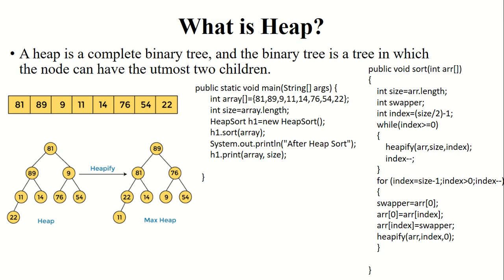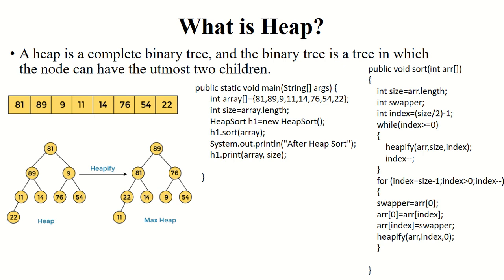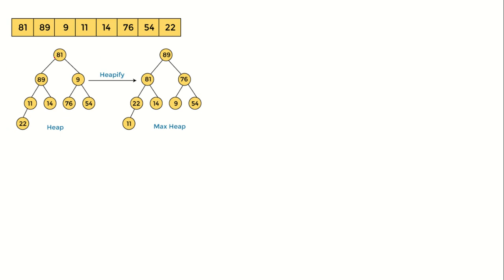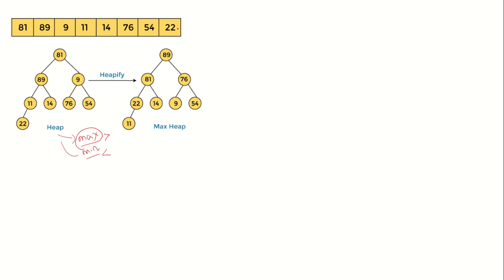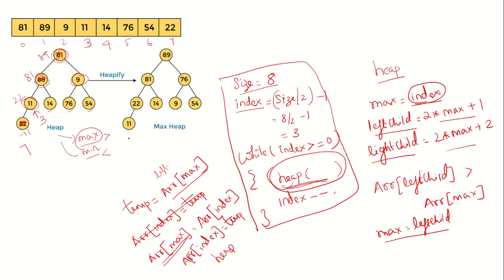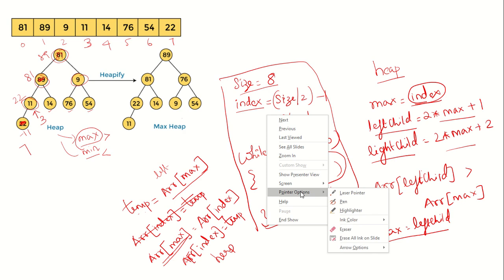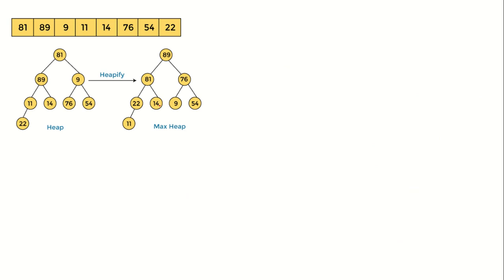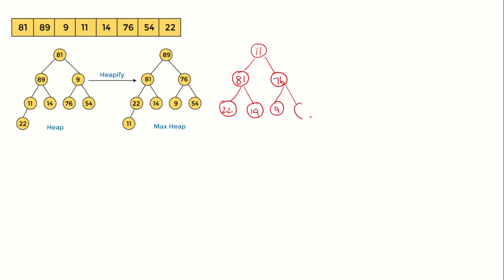Heapsort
Heap sort is a comparison based sorting technique based on Binary Heap data structure. It is similar to selection sort where we first find the maximum element and place the maximum element at the end. We repeat the same process for remaining element.